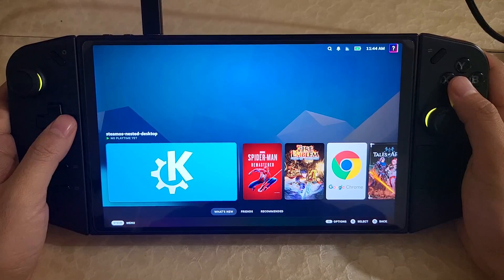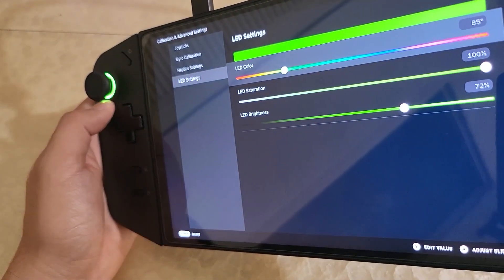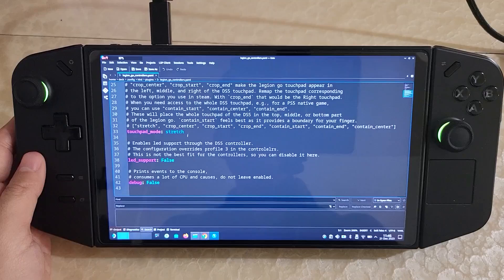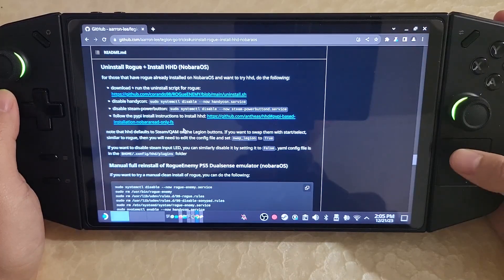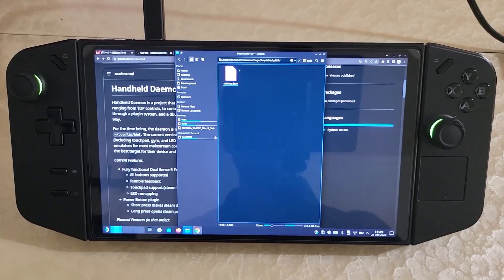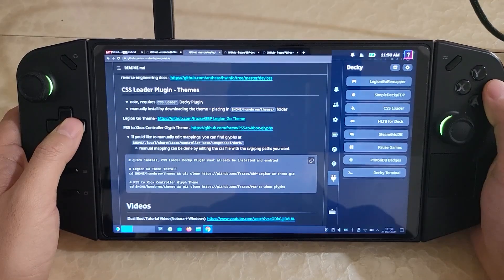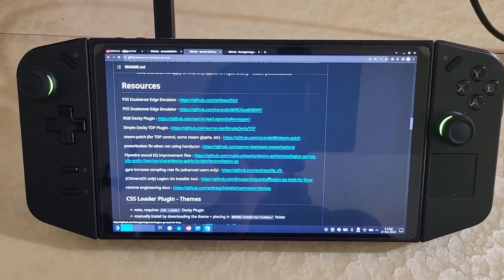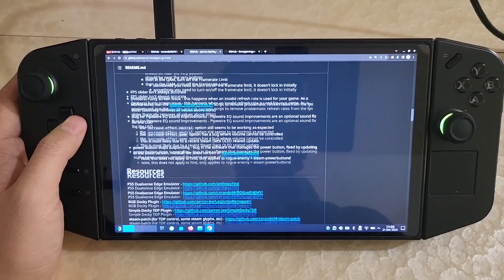Linux on Legion Go Update - RGB control via Steam Input, Custom TDP mode fix, CSS Loader themes, etc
RGB Control via Steam Input now possible via HHD. There is now also proper Custom TDP mode working via Decky Plugin, and more. Tested on NobaraOS Deck Edition.

0:00 Intro
0:04 HHD
0:36 RGB via Steam Input demo
1:16 RGB via Decky vs Steam Input
1:49 HHD Config file
2:59 Uninstall Rogue, install HHD
3:09 Experimental - Fix Custom TDP Mode
4:04 Enable experimental Custom TDP fix
5:17 CSS Loader themes
6:40 (ChimeraOS Only) Utility for installing stuff
7:30 Conclusion